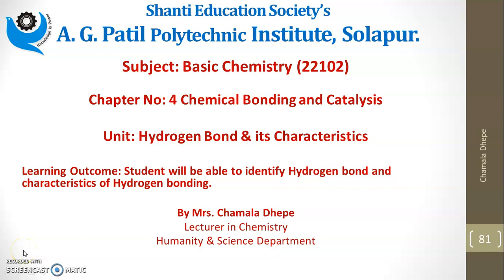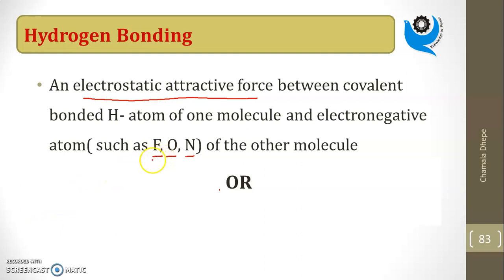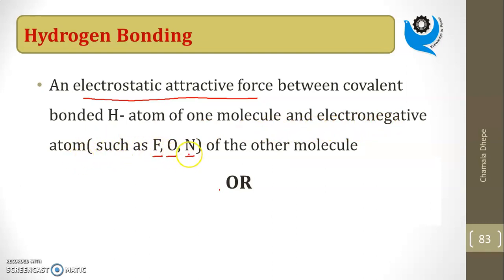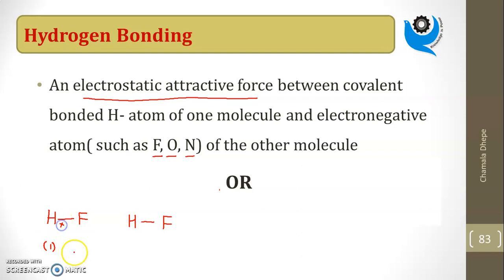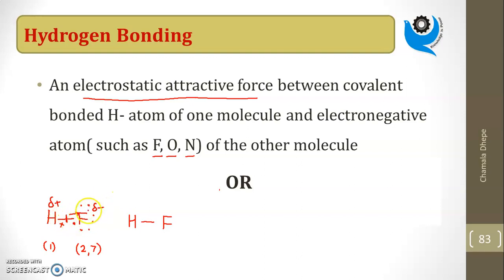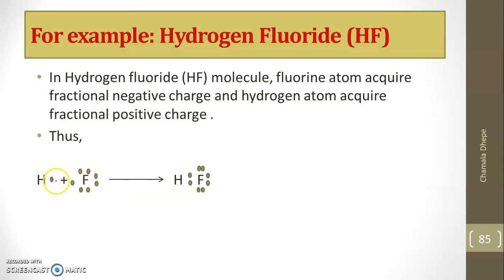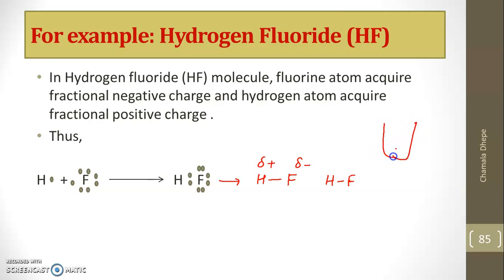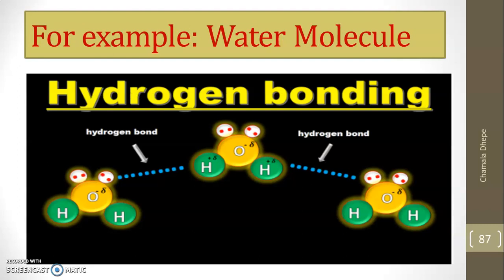Hydrogen bonding Part 1